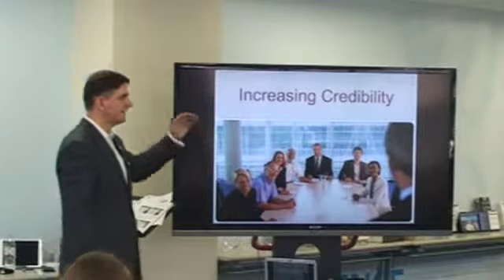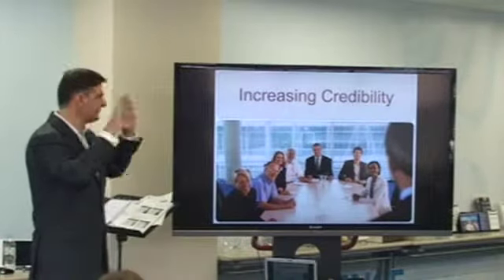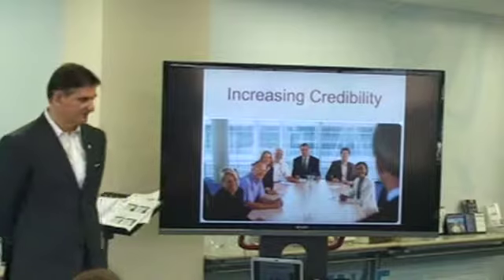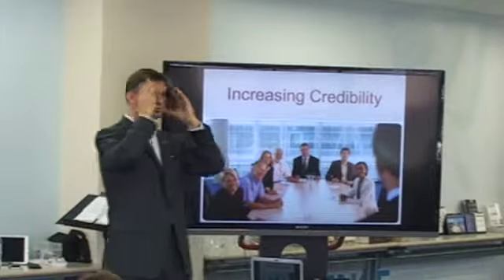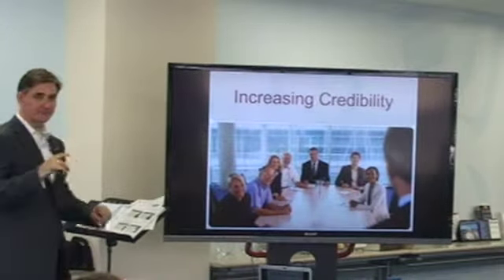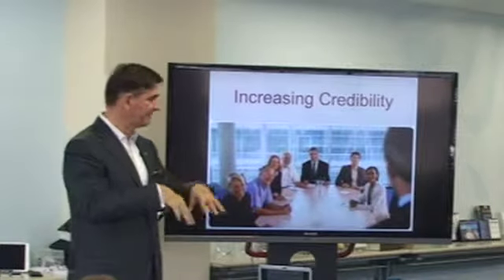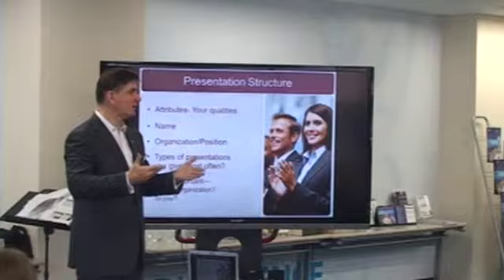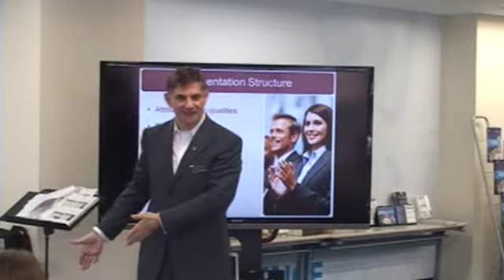Module 2 - How To Become The Master of First Impressions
This video is about Module 2: How To Become The Master of First Impressions